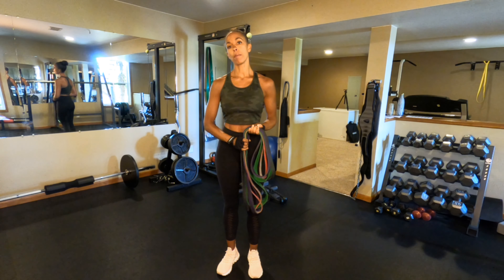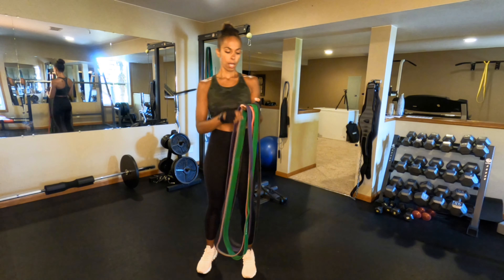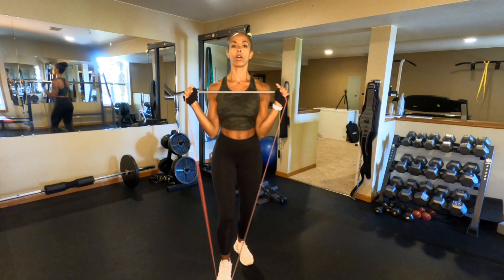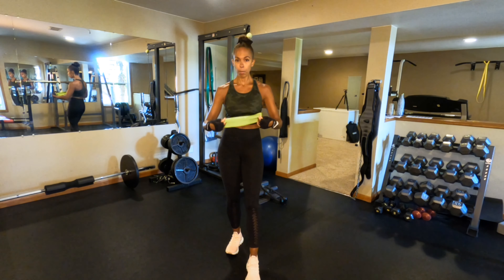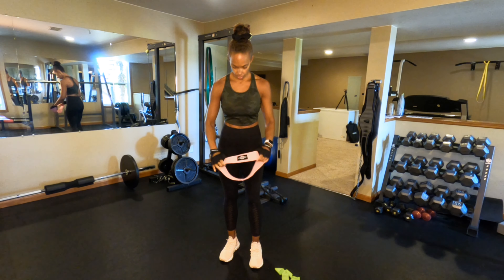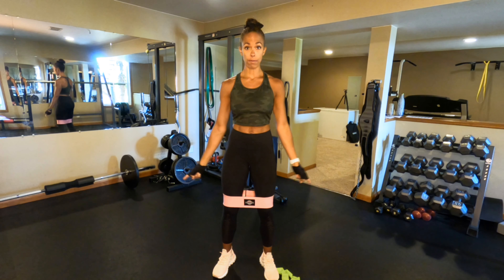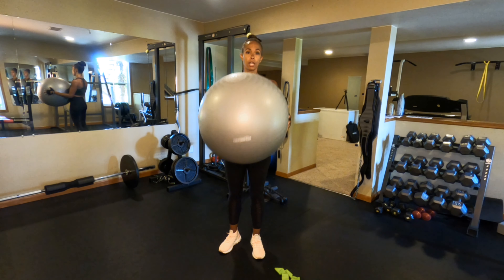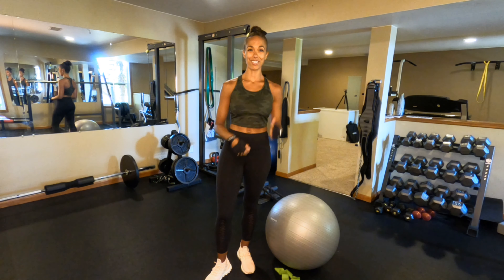All you need to get Started